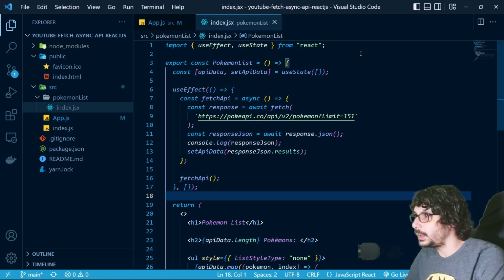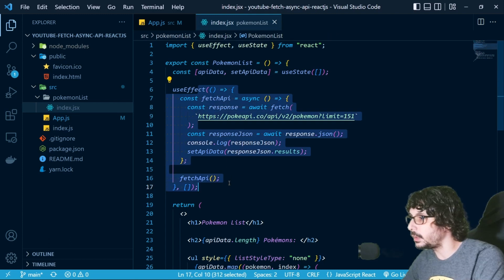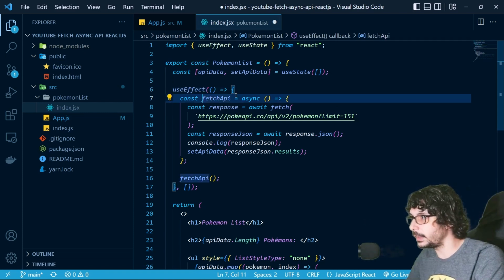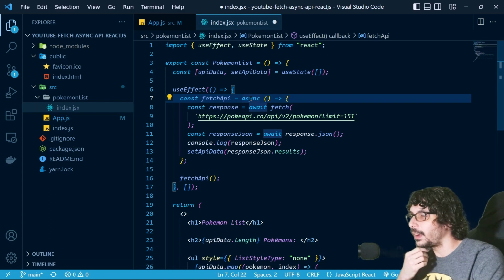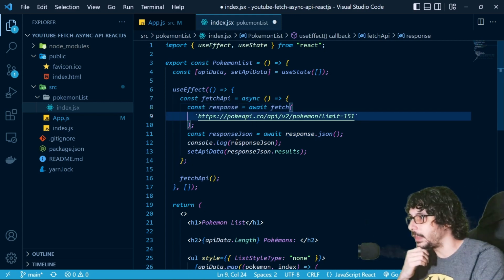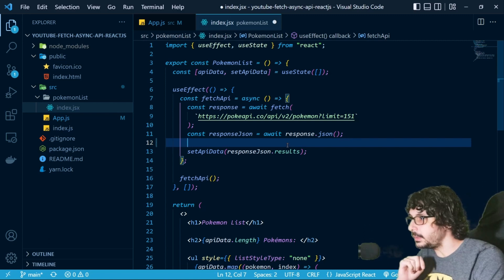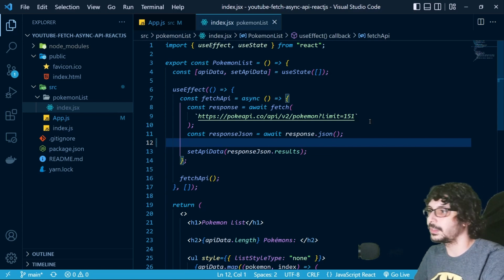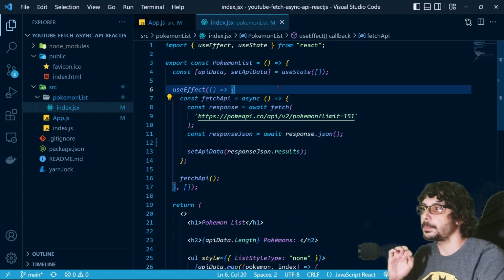Fetching API Async Await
DevALMO here! Welcome! I hope this video was interesting, watch some more, the channel has lot's of good videos about interesting topics:

The link for the video’s code is available in the comments, I'd love if you could send a hello to me in the comments.